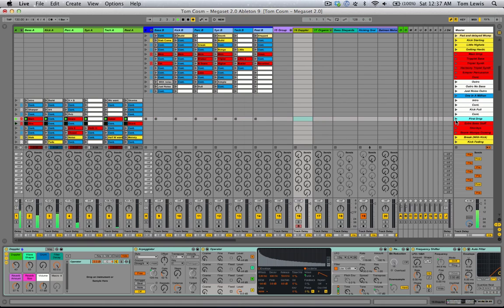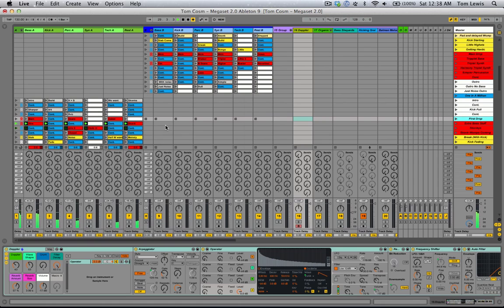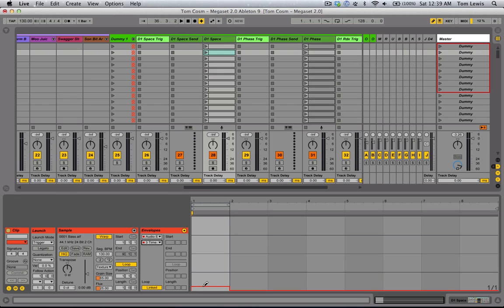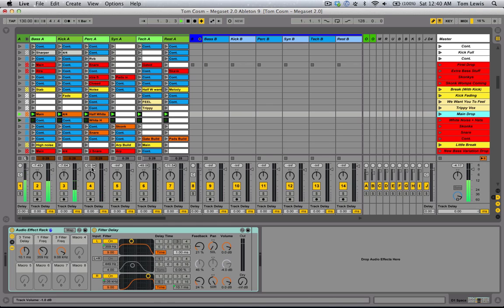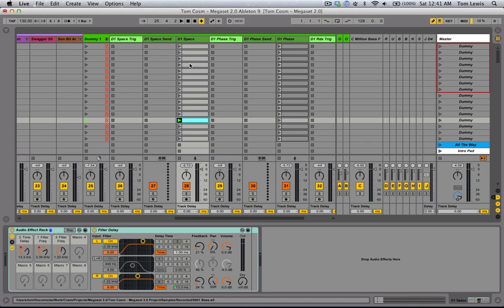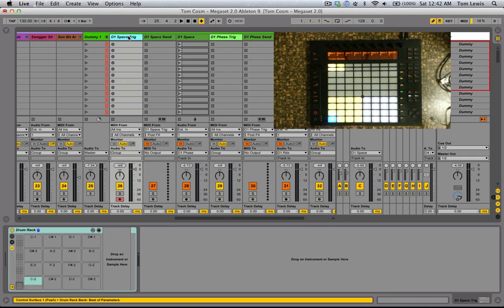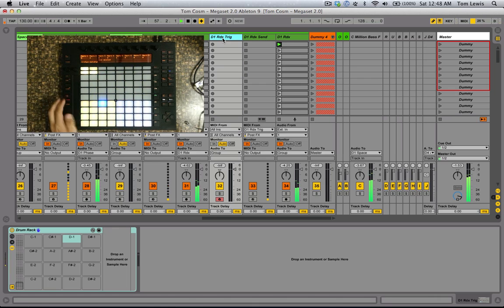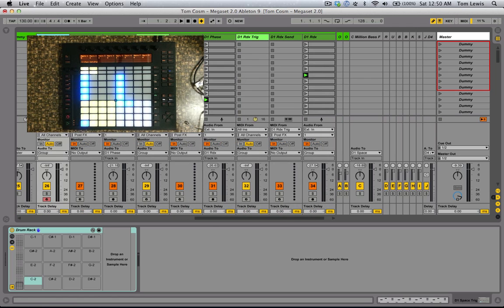Sequencing Dummy Clips using Max for Live and Ableton Push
I've been toying with this idea for the last few days and got to a stage where I should share.

I'll make a bunch of different patches/racks that do different cool shit in the following week.

Tips :
// Bitcoin 1MC7BR1PDavJYe4EiK6ChgzDg7rQ2LsUkM
// ETH 0x45B40f97F1fd6899662eB51da311586Fa3DB63E4